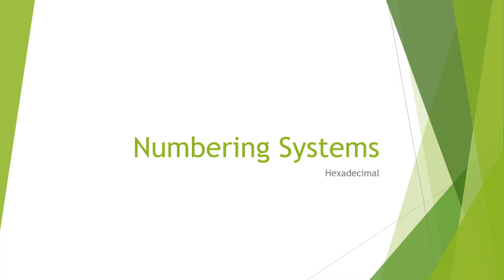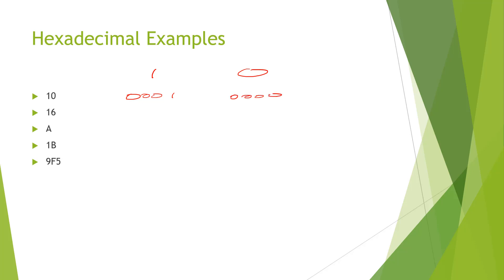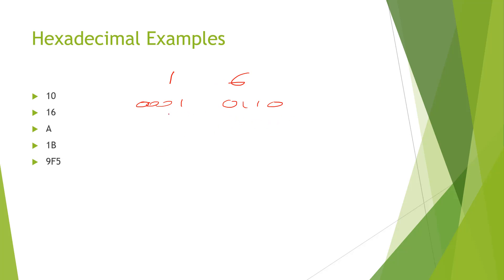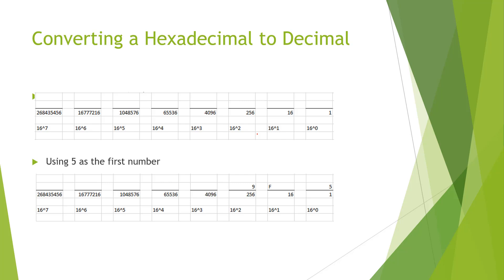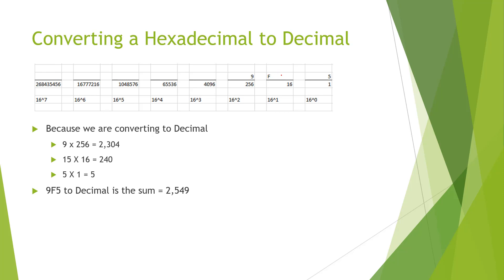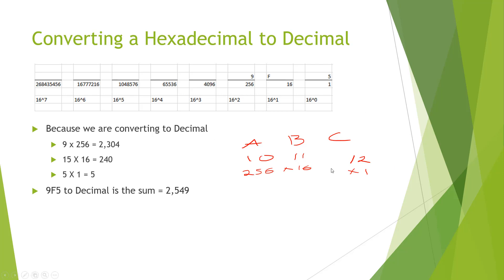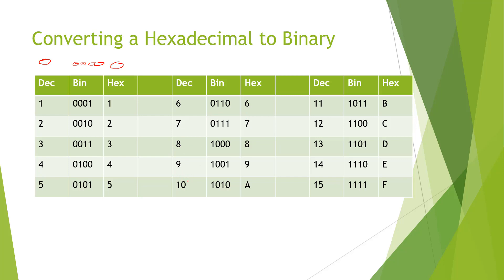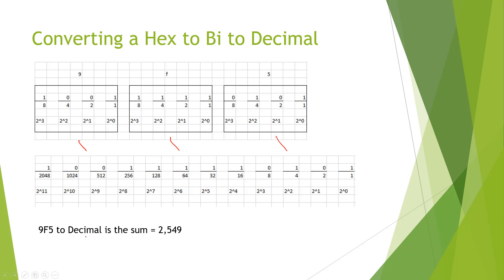Numbering Systems - Hex